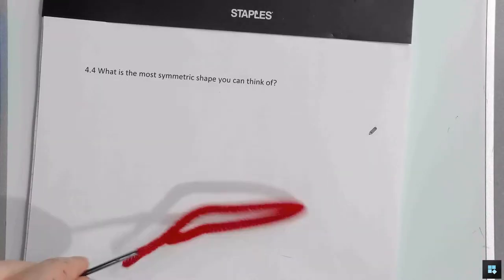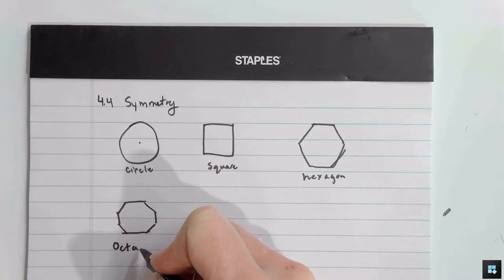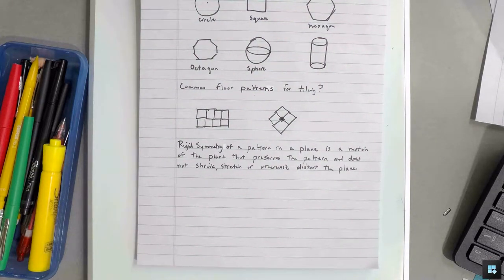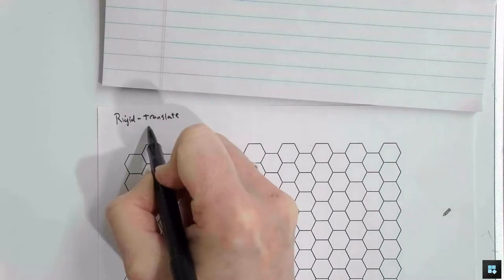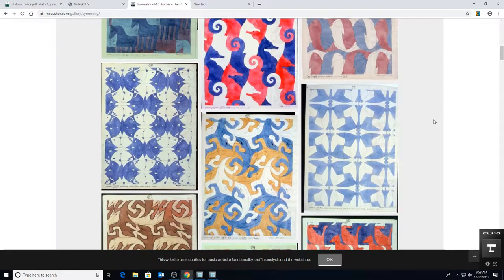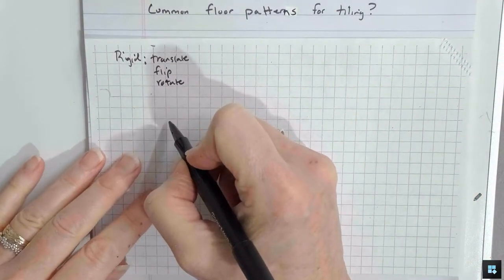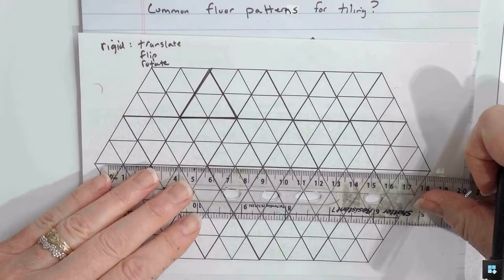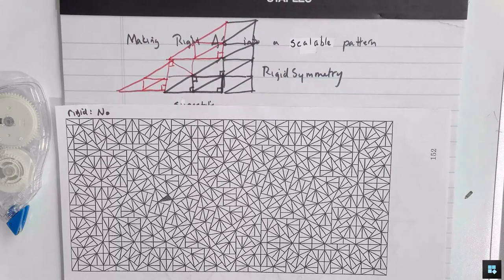The Heart of Mathematics: Lecture 21, 4.4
Math Appreciation, Symmetry 4.4